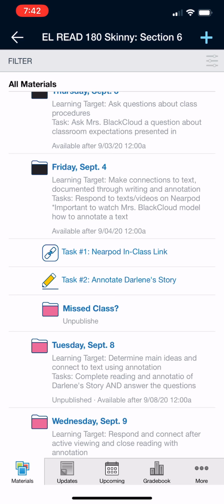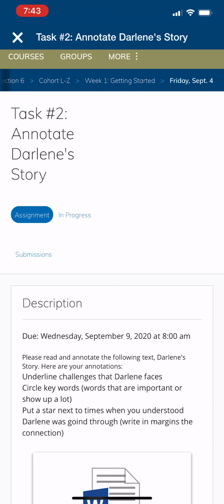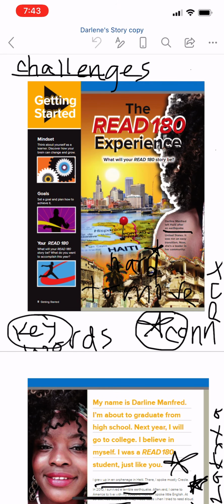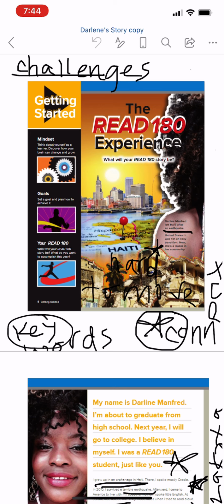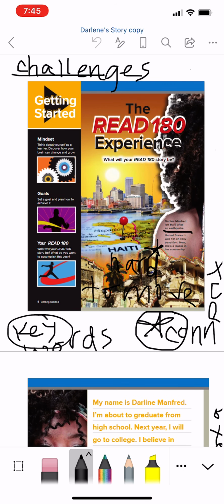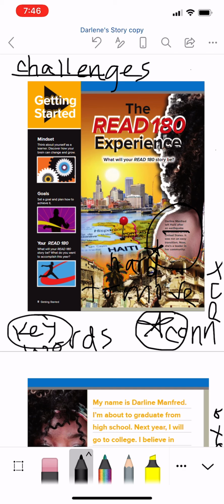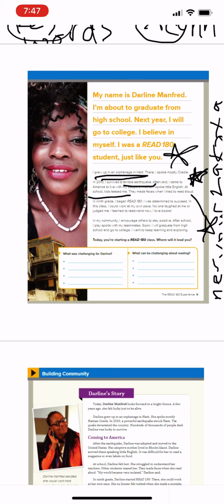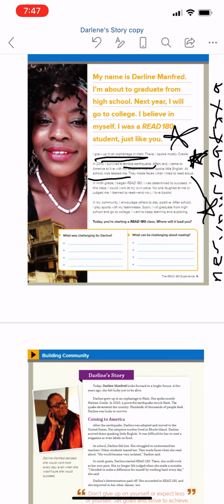Annotate Darline’s Story